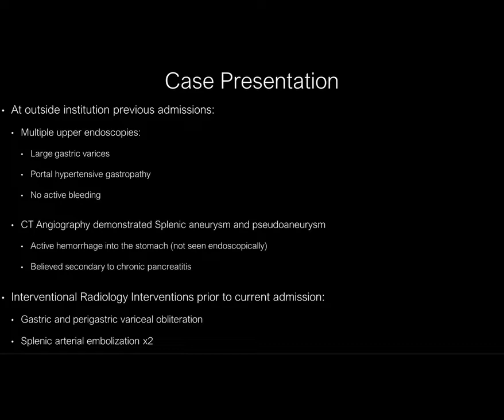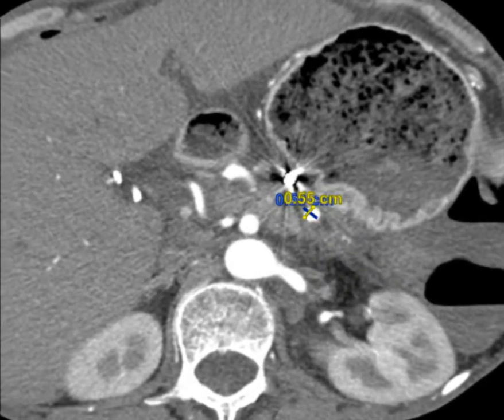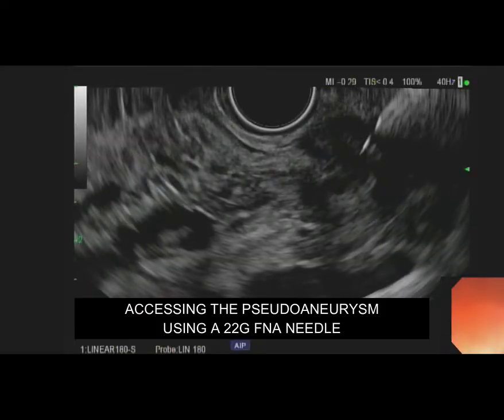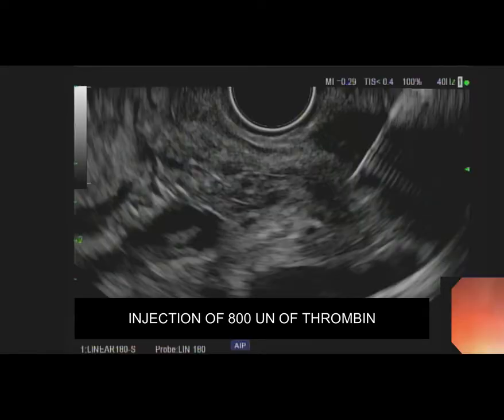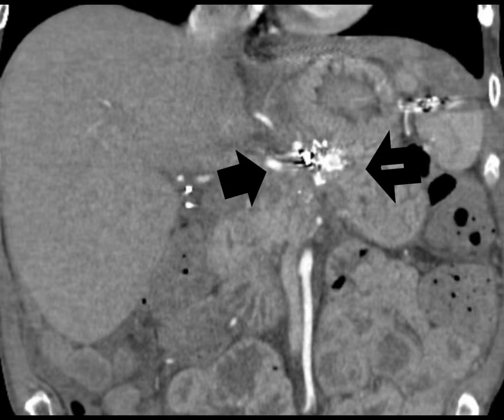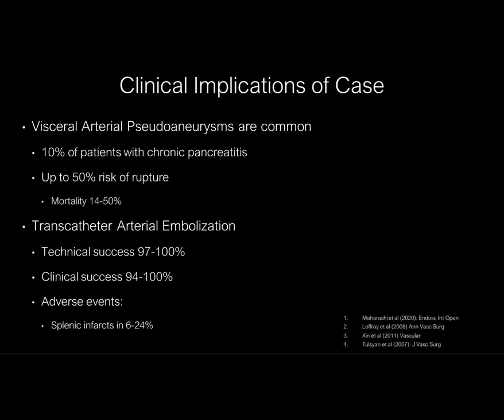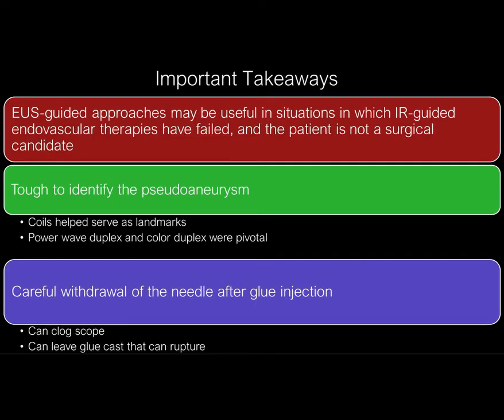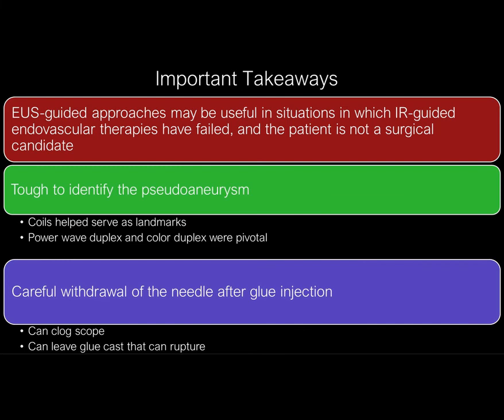Endoscopic ultrasound–guided embolization of refractory splenic pseudoaneurysm